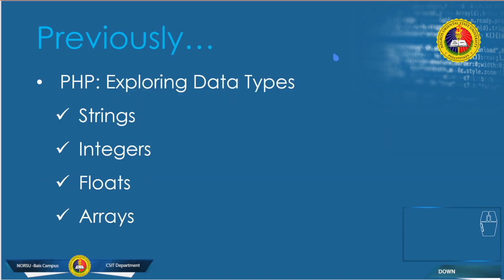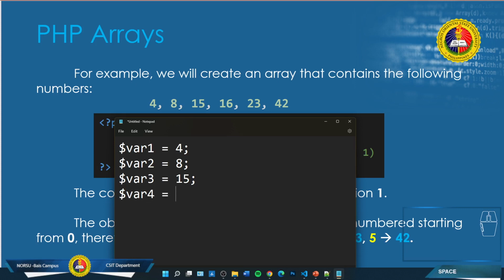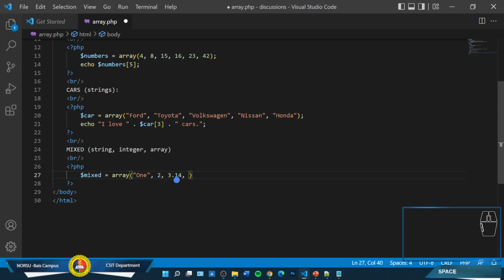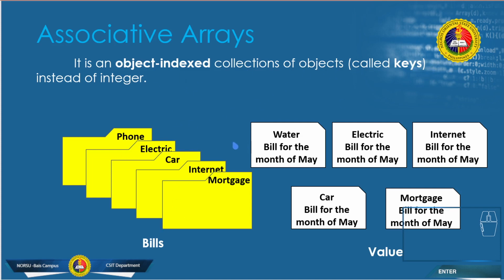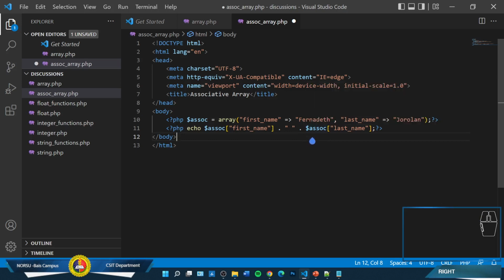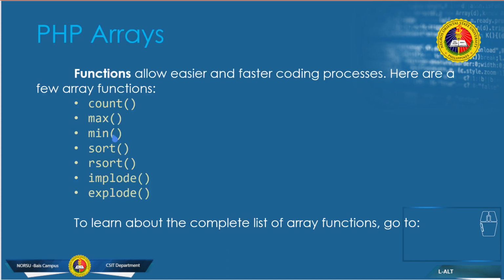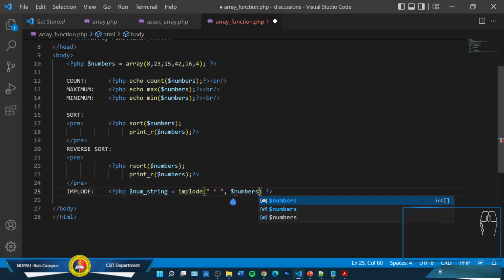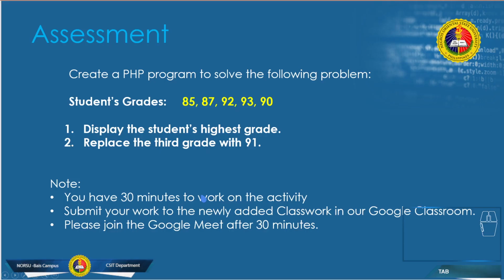9 - PHP: Arrays | ITS 306 (Web Development II) | Online Class | NORSU Bais